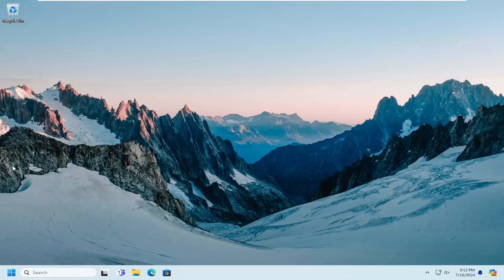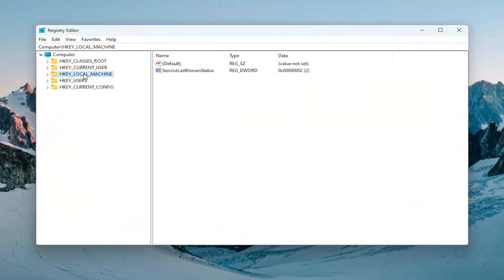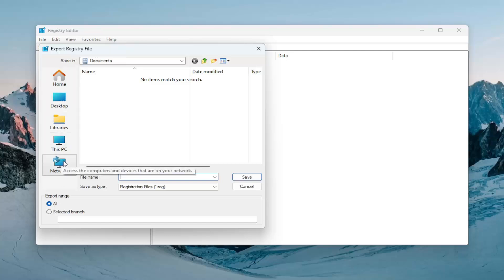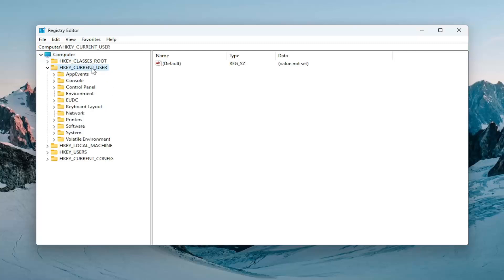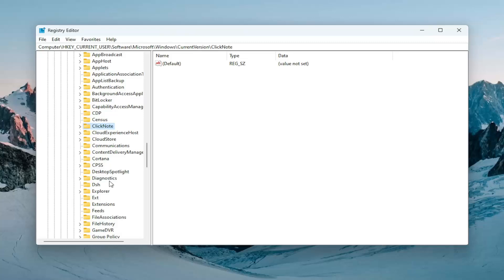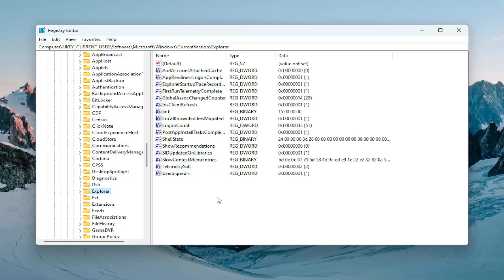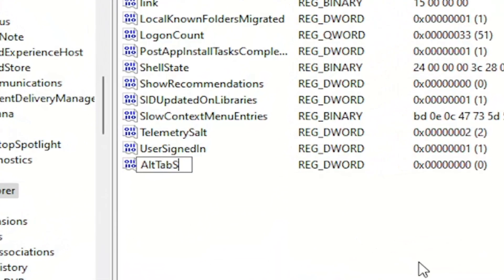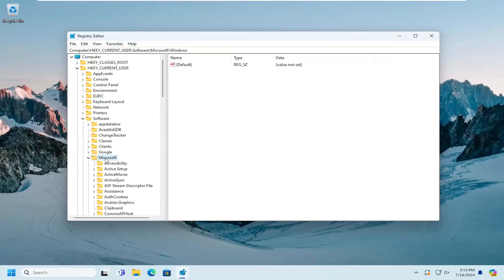How To Restore The Classic Alt+Tab Dialog in Windows 11 [Guide]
You can enable the classic Classic Alt+Tab dialog in Windows 11, which doesn't show window thumbnails but only shows app icons. It is less distractive than the default one, and more compact. Hence it has a lot of fans, despite its age.

Issues addressed in this tutorial:
how to restore the classic alt+tab dialog
how to restore classic context menu in windows 11
how to restore the classic file explorer in windows 11
pressing alt+tab will allow you to
how do i change my alt-tab back to normal
how to get old alt tab in windows 10
how do i fix the alt-tab glitch

In this tutorial, we will show you how to restore the Classic Alt+Tab dialog in Windows 11/10. You will be able to use the XP Style Alt+Tab Switcher that was introduced in Windows 95 and continued in Windows XP. This old Alt+Tab menu shows only app icons and has a compact size. While the modern Alt+Tab menu of Windows 11 looks pretty good and shows the thumbnail preview of opened apps, the classic Alt+Tab is extremely simple and less distractive, as you can see in the image below. So, if you want to use it, then you can check the options included in this post.